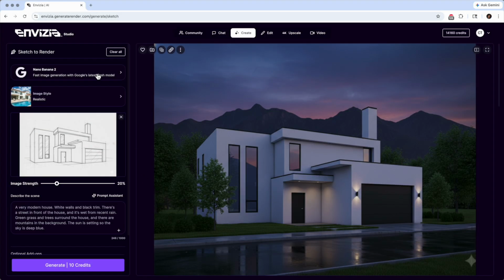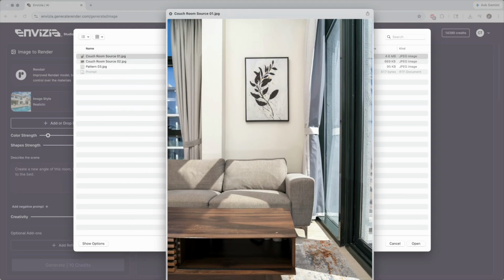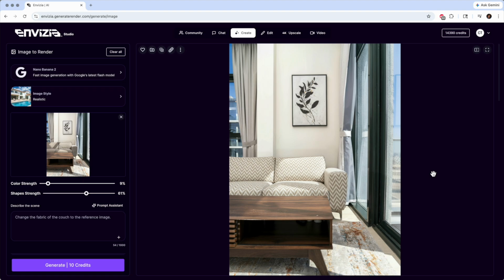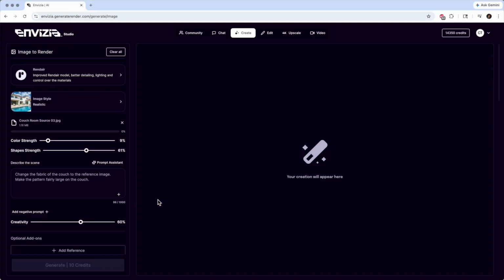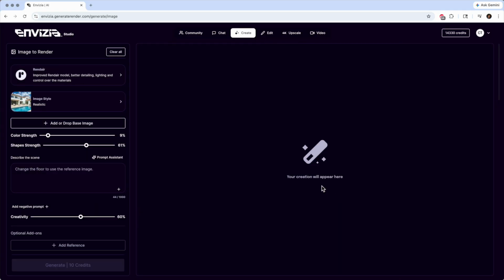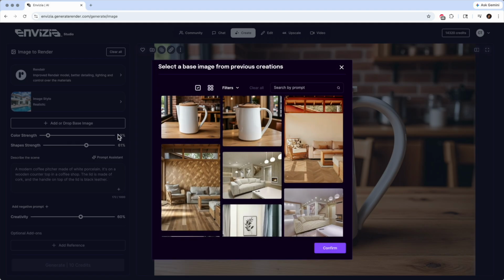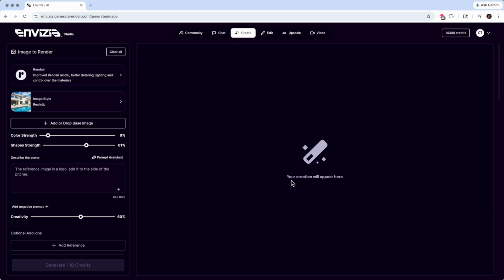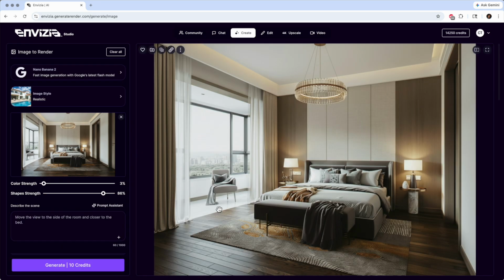Envizia: When to use the Rendair mode versus Nano Banana 2 mode